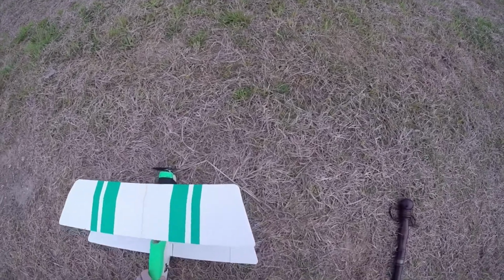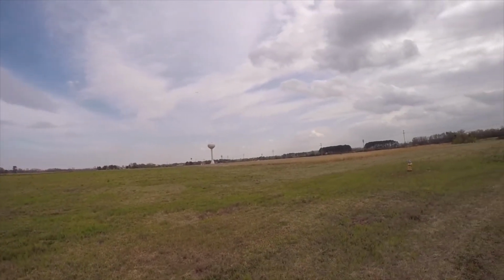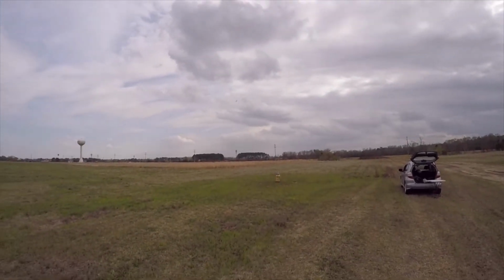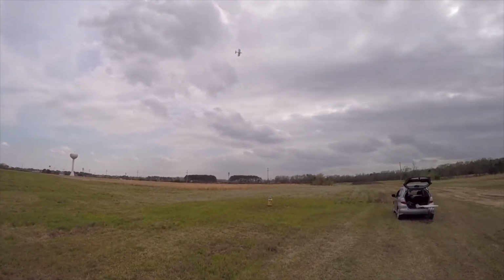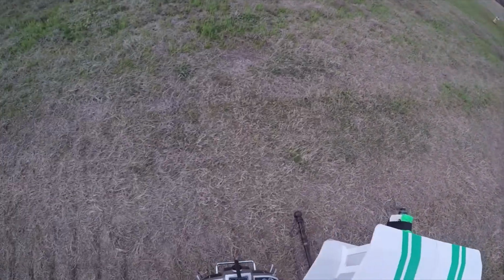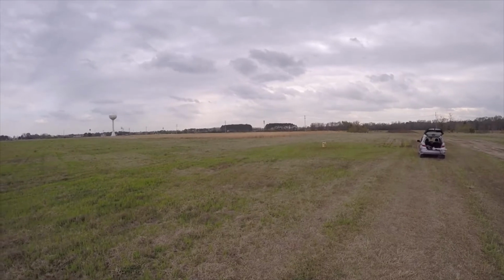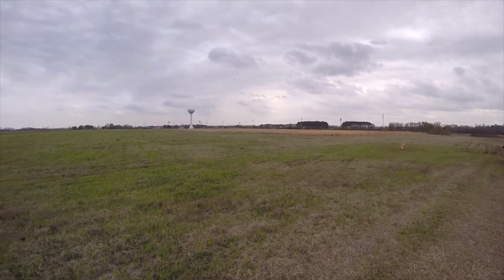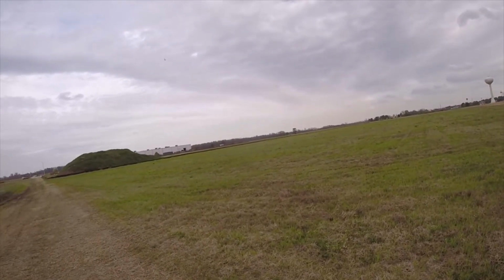MSBP Still Not Dead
The plane that keeps on giving. This poor girl has been declared DOA on multiple occasions. Glue and Popsicle sticks and back up in the air she goes.

These two flights started with a nice breeze and ended with a good wind. Enough to make flying and landing difficult. Still, she handled it like a champ.

It was so good to be in the air again. I can't wait until the next time.